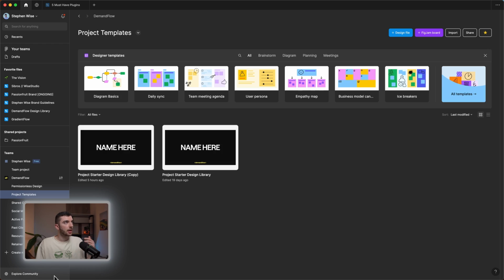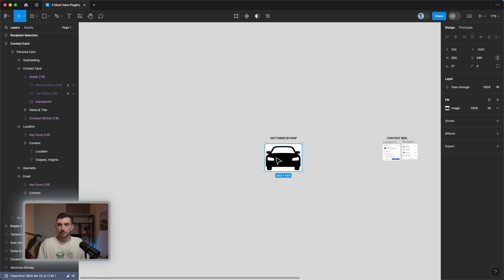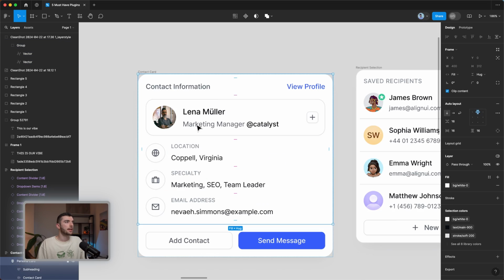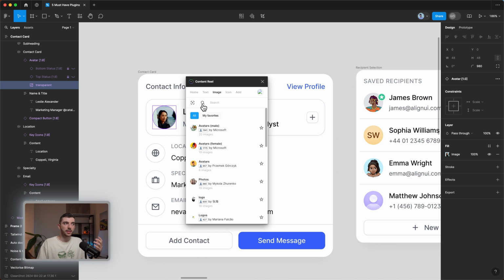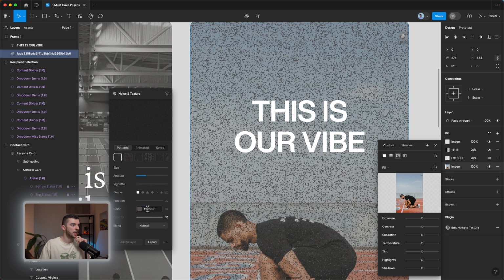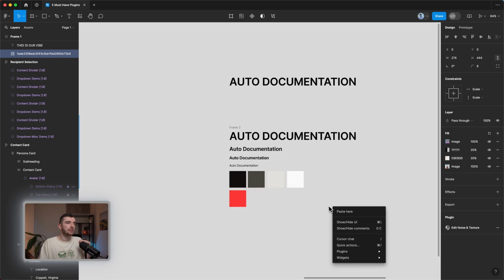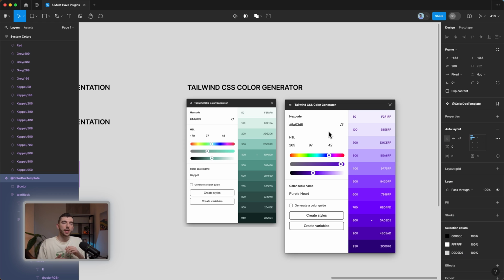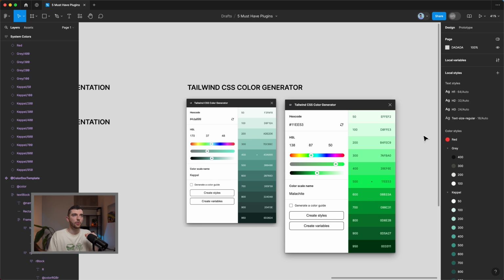5 Must-Have Plugins for Figma Designers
In this video I share my top 5 Figma plugins I use everyday.